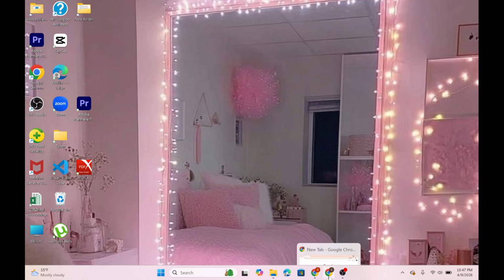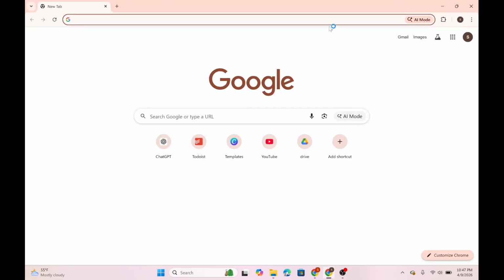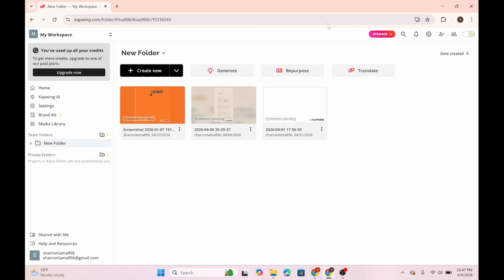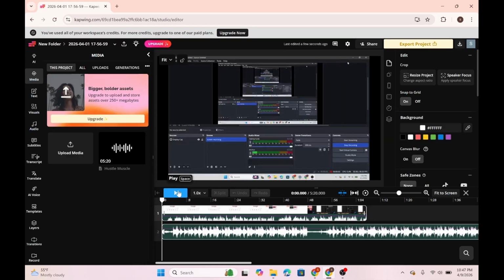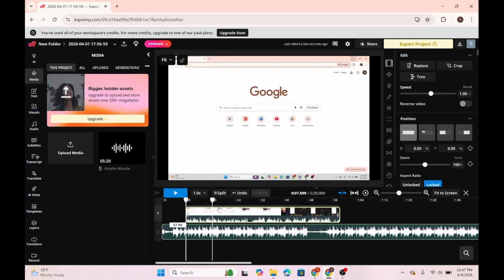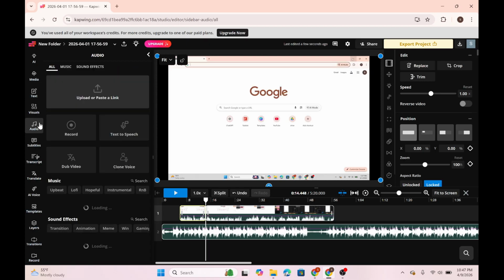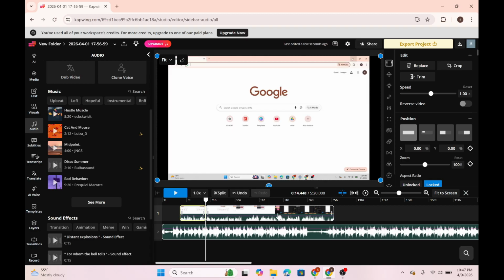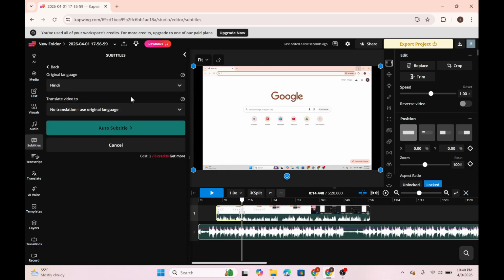How to Edit Videos Online Free Using Kapwing 2026?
Want to edit videos without downloading any software? This video shows you how to edit videos online free using Kapwing step by step.

From trimming and cropping to adding text, music, transitions, and subtitles — I'll walk you through every part so you can create professional videos directly in your browser at no cost.

By the end of this tutorial, you'll know exactly how to edit videos online free using Kapwing like a pro